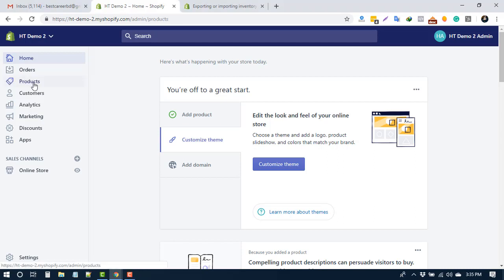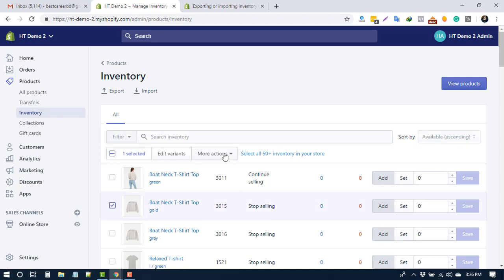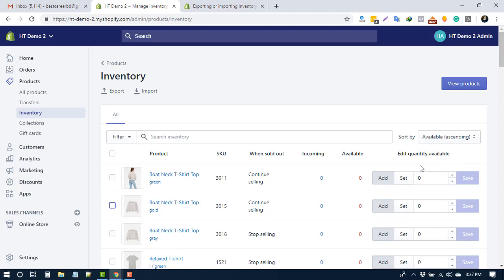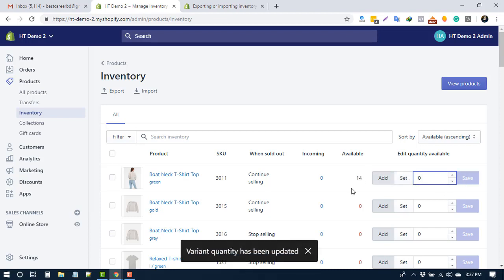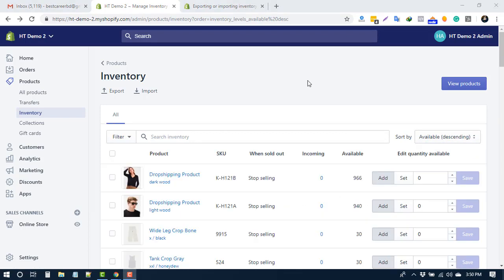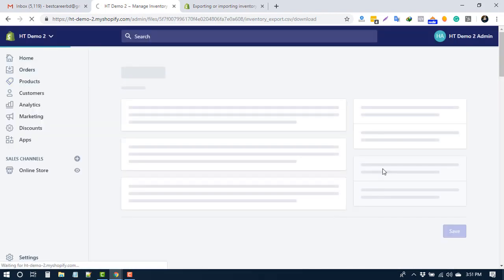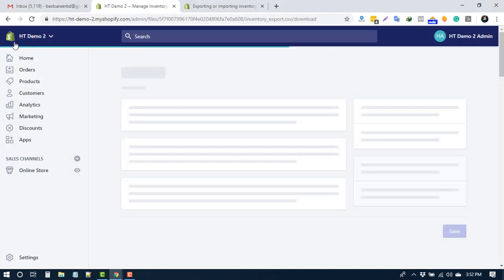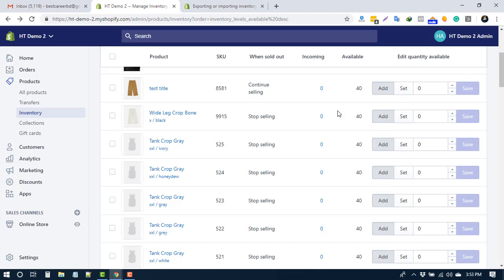How to manage inventory in a Shopify store.